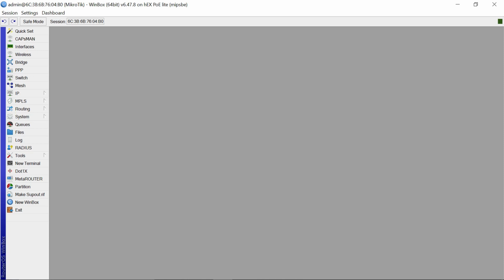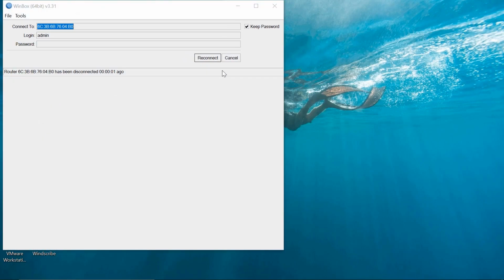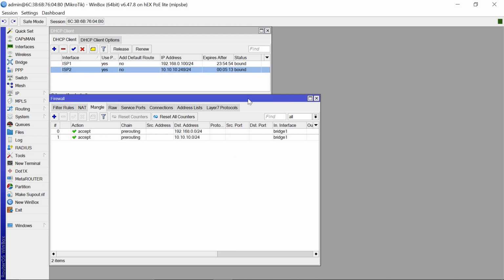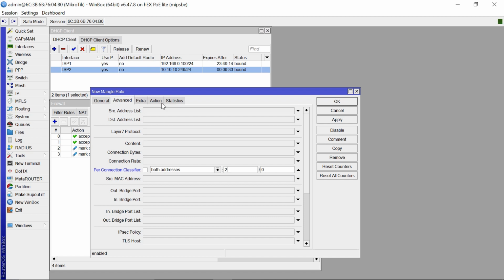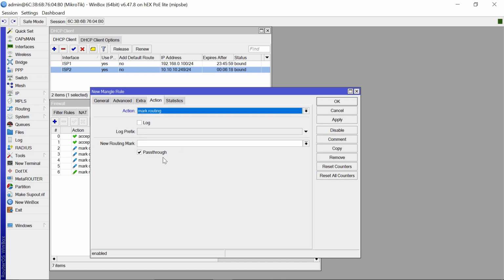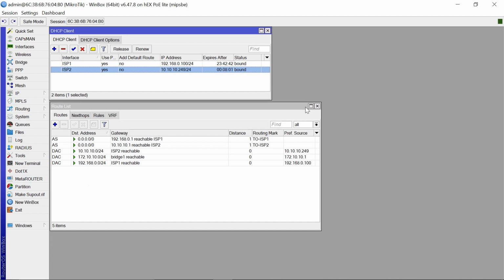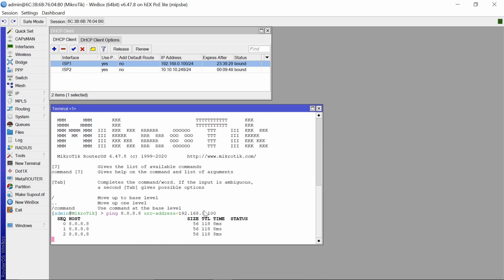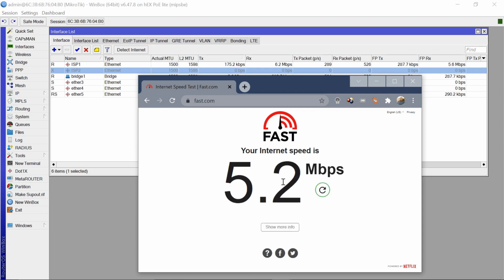MikroTik Load balancing and failover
Hello, in this video you get to learn how you can configure load balancing and failover for your MikroTik device. In this instance, we have 2 links connected to our MikroTik router, and I have named then ISP1 and ISP2.

Note that you will need to change your IPs accordingly.